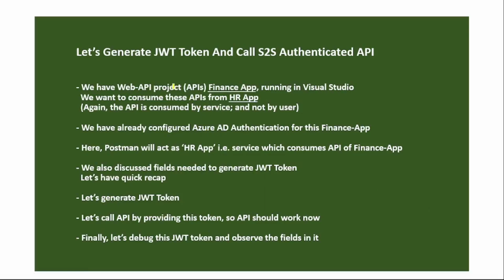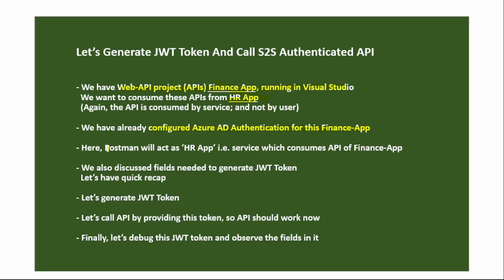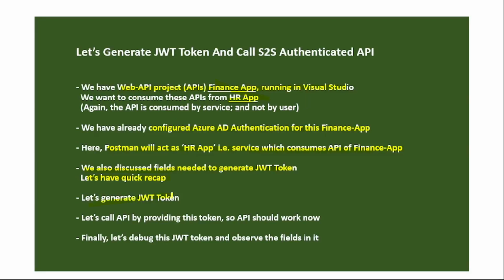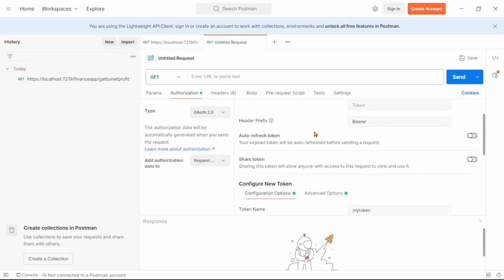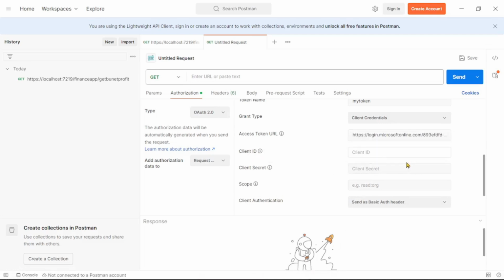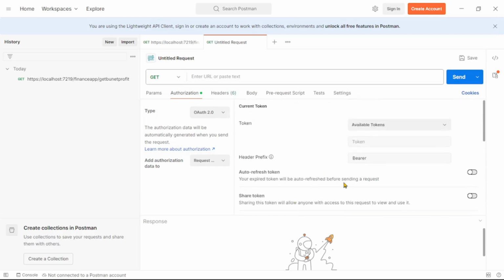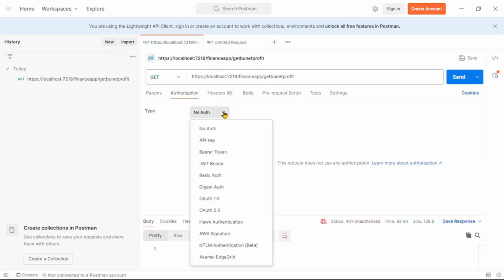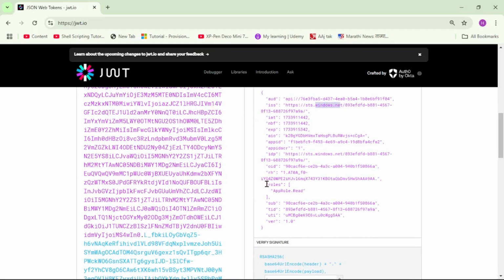Let's Generate JWT Token For Service To Service Authenticated API & Call API From Postman | Part-24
Let us first understand that this is service to service API call ie server to server api call

Now let's  generate JWT token to call such service to service authenticated API (i.e. machine to machine authenticated api)
And we will pass this JWT token as bearer token and we will consume this API from Postman

Finally, we will debug this JWT and observe the fields in this token
Basically this token should contain the information about the service/API which is being consumed and also information about the service which is calling API

Please ignore below:
App registration in Azure AD, .